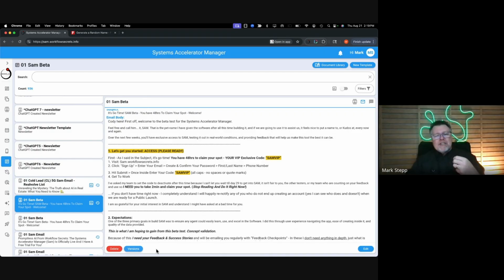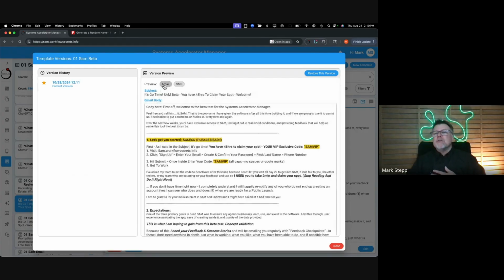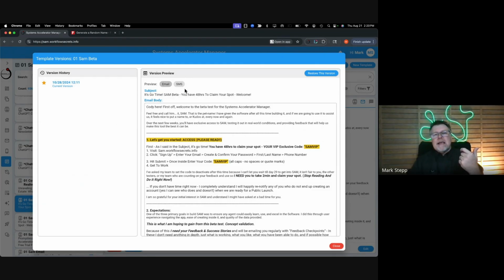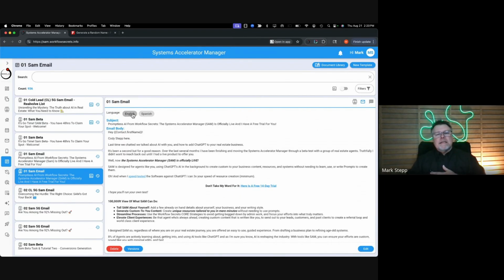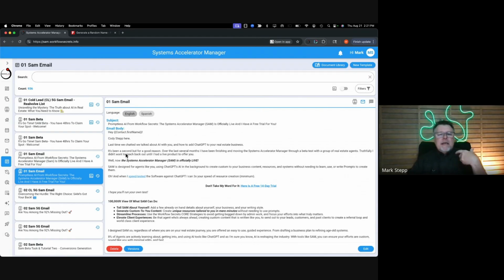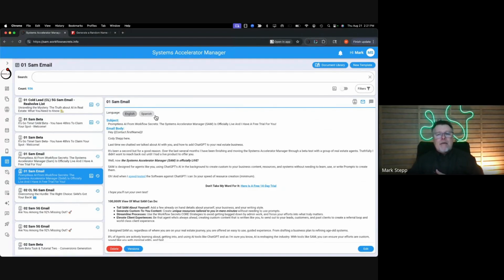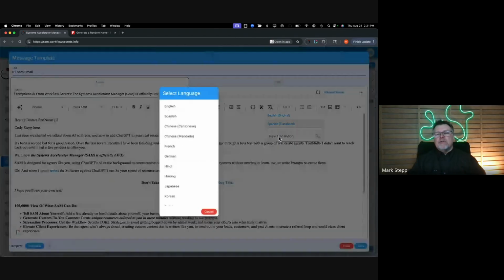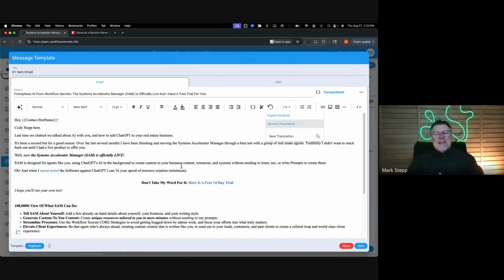Templates in SAM Just Got Smarter: Versions, Translations & Resets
SAM templates now support version control, easy resets, and built-in translations. Manage your content library like a pro—no more copy-paste chaos.